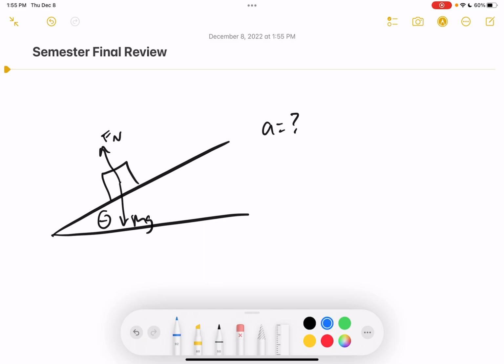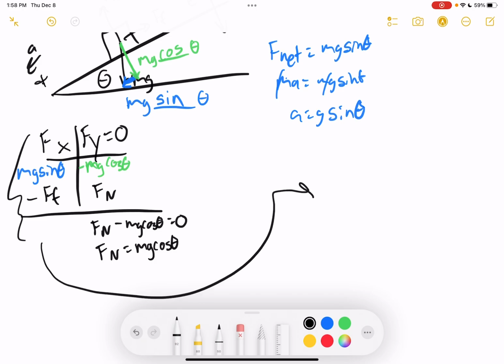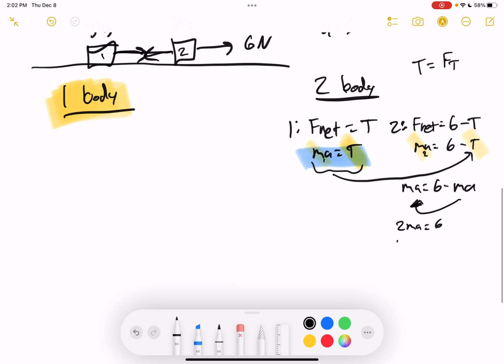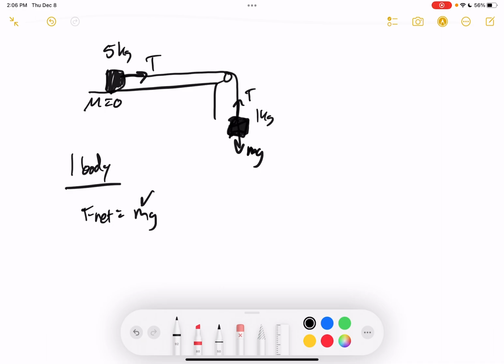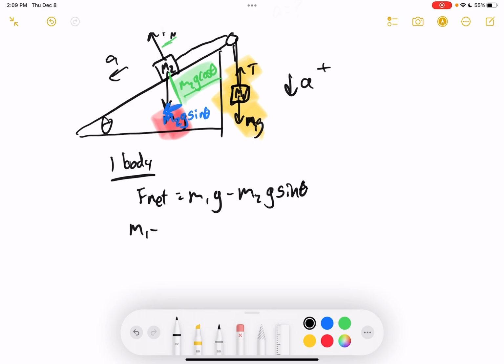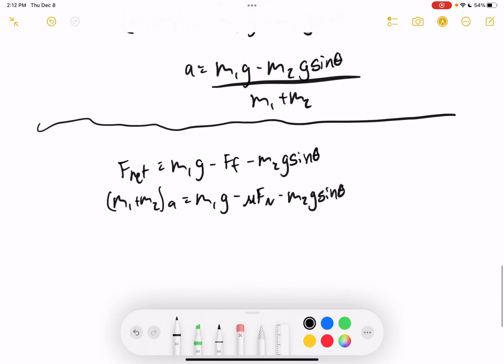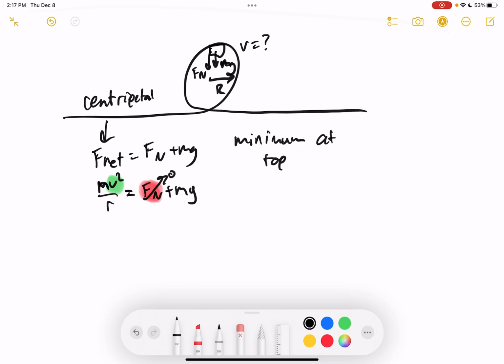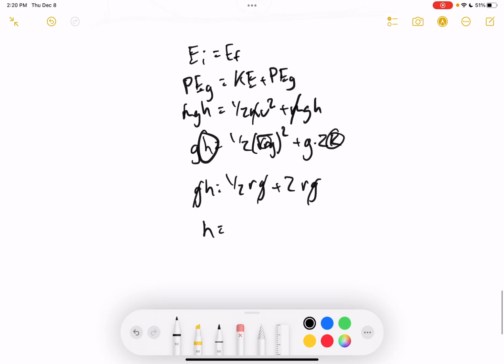Semester Final Review